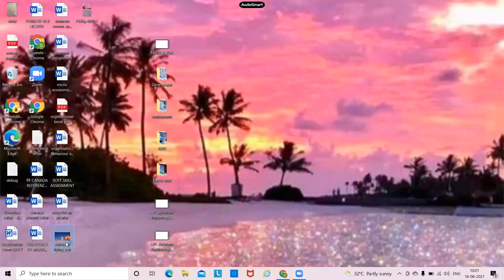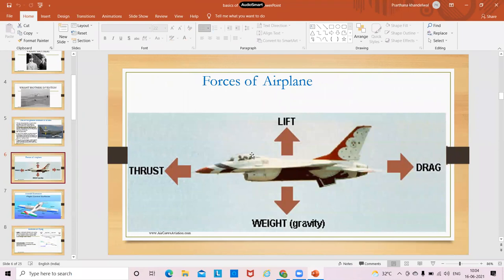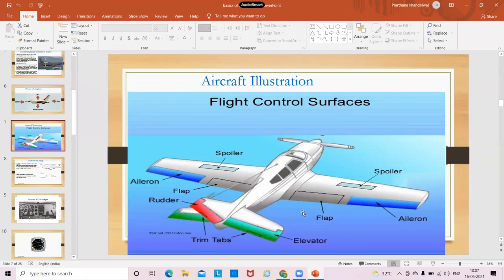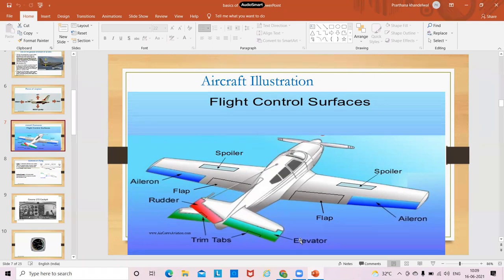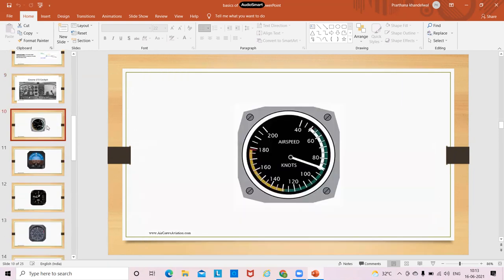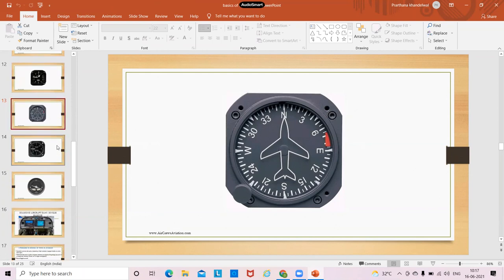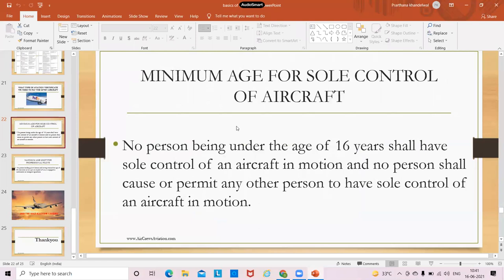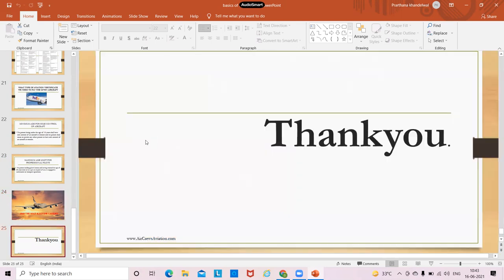Basics of Flying [Theory of Flight] By Capt Prarthana Khandelwal [CPL FAA USACanada]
Dear Visitors,

Bell Icon  🛎️